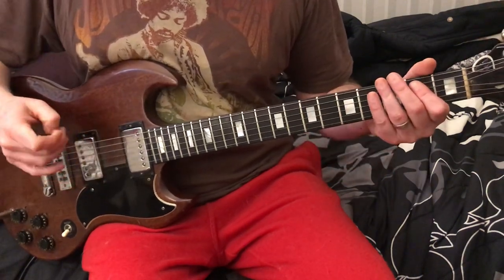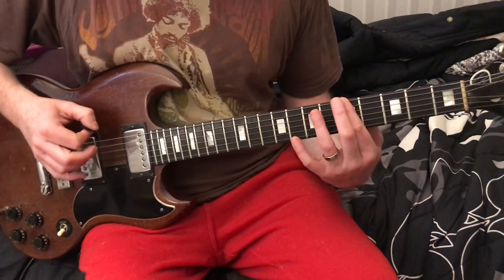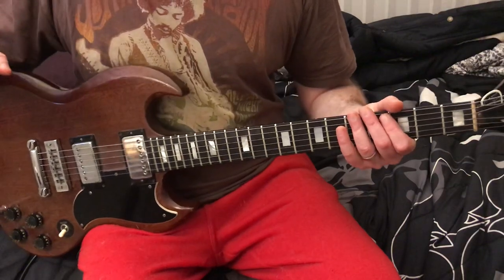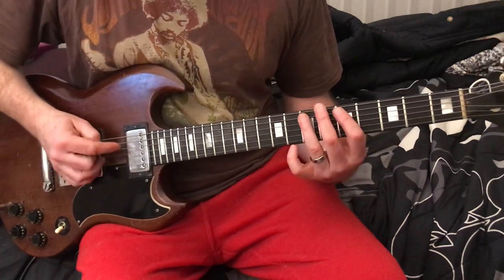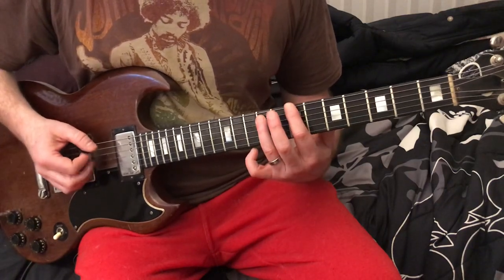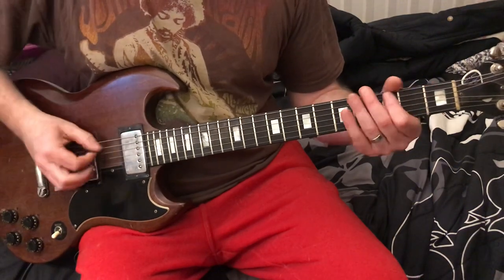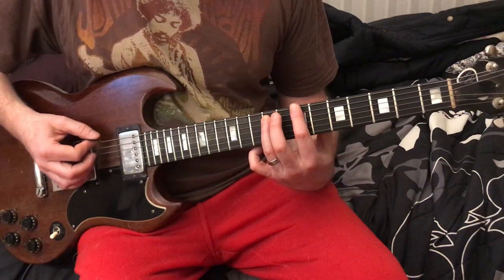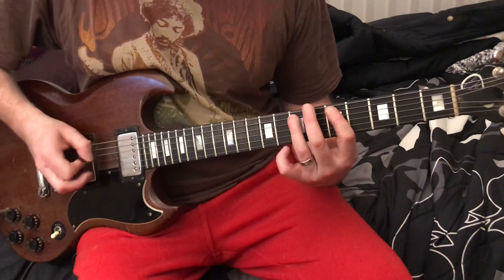Hit me like a man guitar lesson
The pretty reckless hit me like a man guitar lesson
How to play hit me like a man on guitar
Hit me like a man guitar